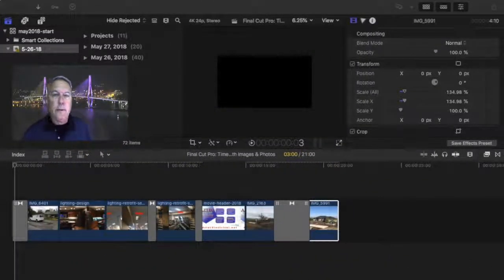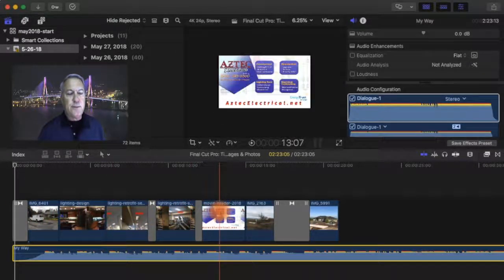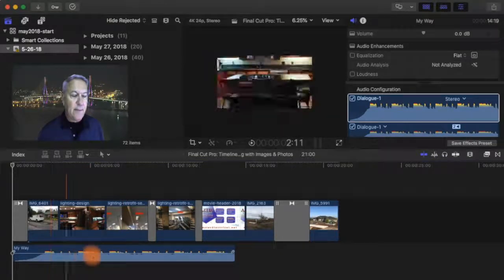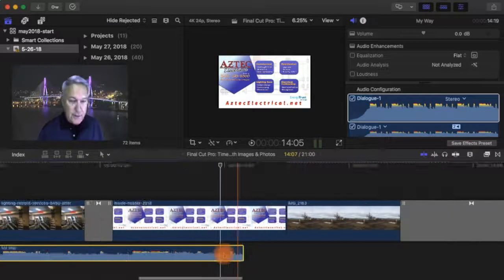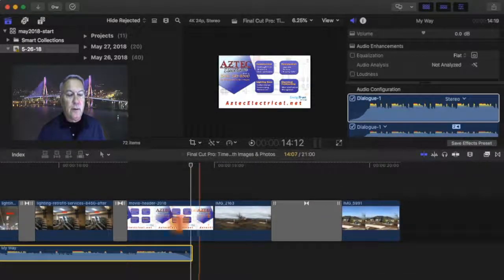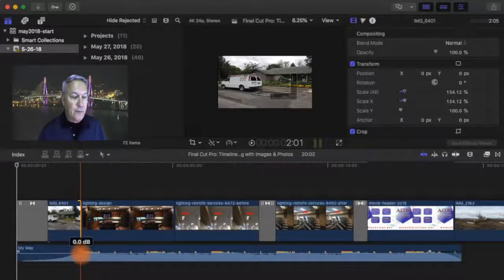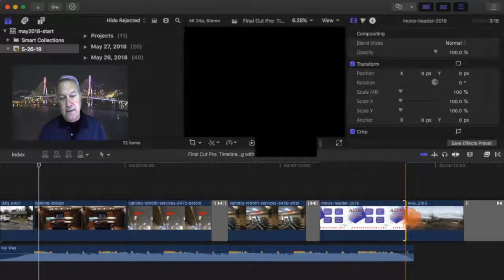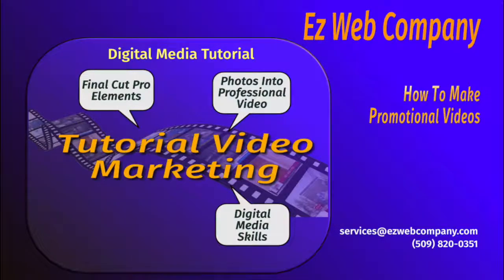Final Cut Pro FCP Tutorial: How to add music to your video - Part 5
A FCPX video tutorial showing how to add music to your video using Final Cut Pro X 2018.

This video series demonstrates how to use photos with the Ken Burns effect to upgrade your presentation and make your photos move.

Music Resources .
2. AudioJungle.com

We offer customized services content marketing services to design, build, publish, and maintain your web site content, aka your business reputation, so as to positively influence your target audience.

When consumers identify a need, they don’t have to go directly to the seller for more information. With a few key phrases and a Google search bar, they can become instant experts on a product or service without spending a dime. Your web site content is a crucial component of your business reputation.

Five questions to take the pulse of your current online marketing success.

1. Is your business easy to find in search engine media as an organic result?

2. Where do you have social media pages with an increase in visitor traffic?

3. How are you allowing positive customer feedback in multiple places?

4. What methods are you using to increase your online customer base?

5. Who is maintaining your inbound marketing strategy and is it securely in place with results?